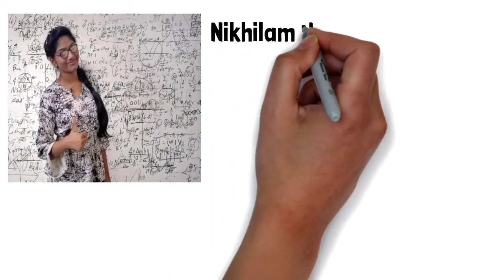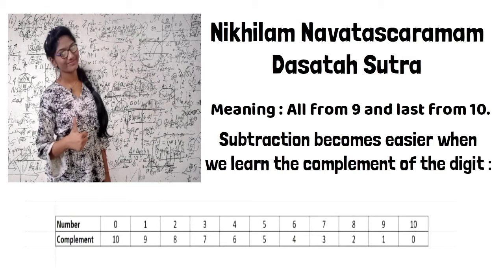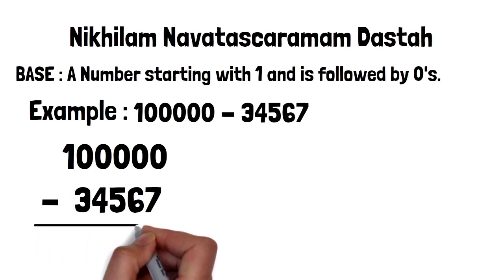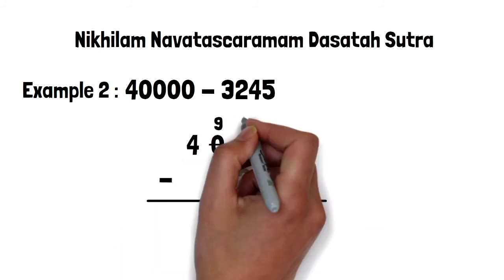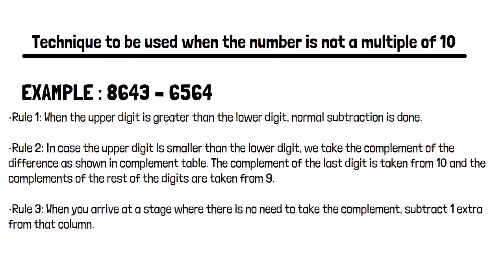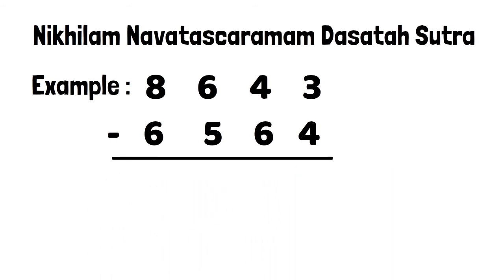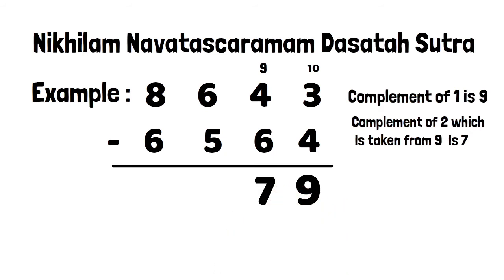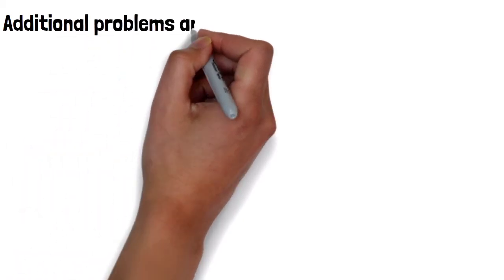Maths Made easy with Vedic Maths - Subtraction in 5 seconds ||Tutorial 2 ||Deetya's Creative World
Hello Friends

This is the Second tutorial of the Vedic Maths Series.
Hope you found it Informative.

In this video I have explained a Very informative vedic Maths Technique which will help to perform subtractions Quickly.
This is by done using the Nikhilam Navatascaramam Dasatah Sutra.

Here are few more Exercises :
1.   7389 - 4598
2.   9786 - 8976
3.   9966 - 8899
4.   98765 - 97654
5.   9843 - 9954